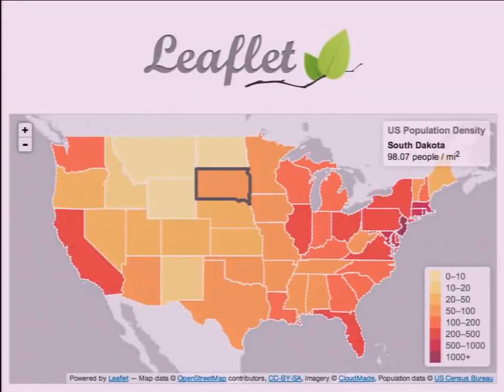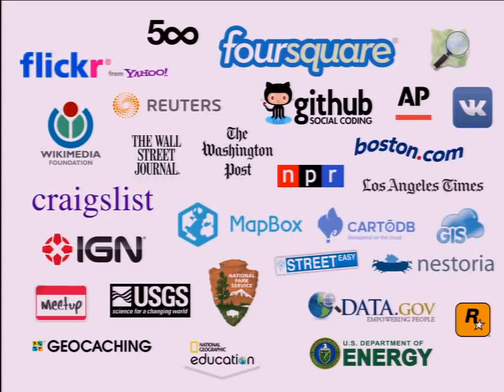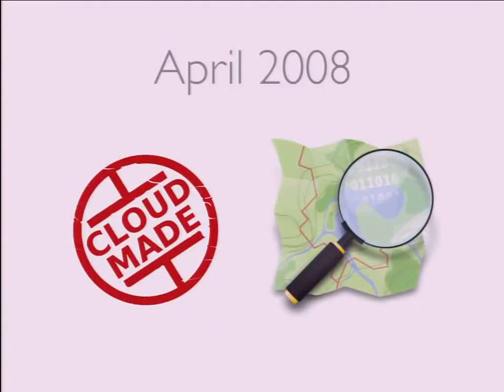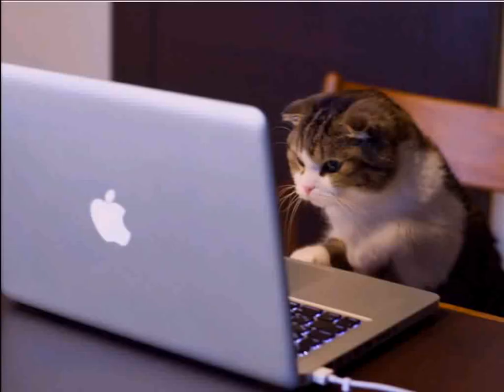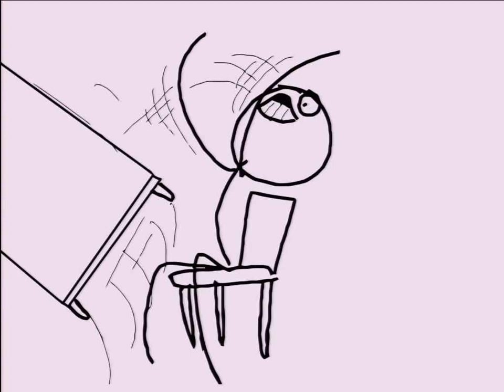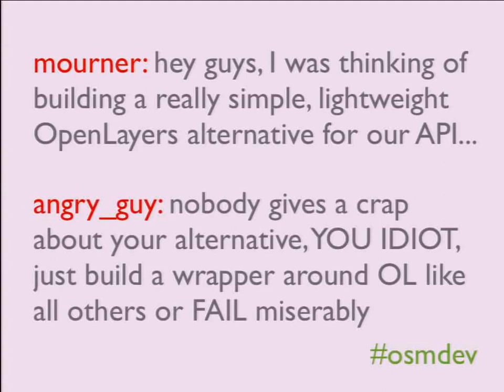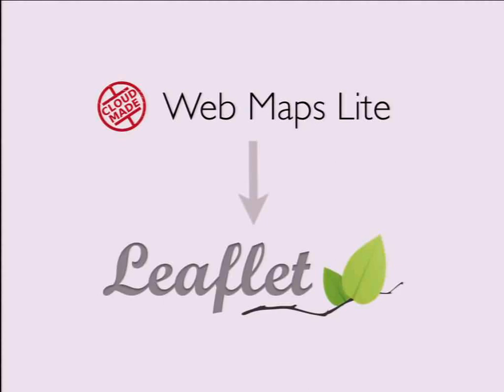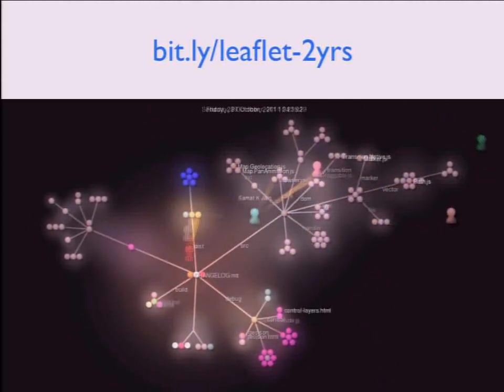Leaflet: Past, Present, Future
Leaflet, a JavaScript library for mobile-friendly interactive maps, has come a long way since its inception. The library started as a one-night hack and evolved over the next two years as a closed proprietary API, developed by one person, and then was finally rewritten from scratch as an open source library in 2011. Leaflet is now the most popular open source solution for publishing maps on the Web. What's the story behind Leaflet? How did it became so successful so quickly despite strong competition and lack of features? This talk will be presented by its lead developer and will cover lessons learned, the current state of the project and future challenges.